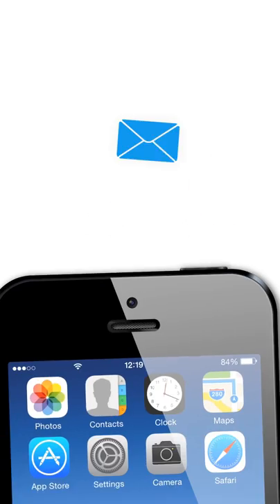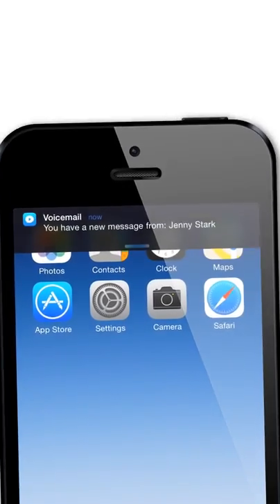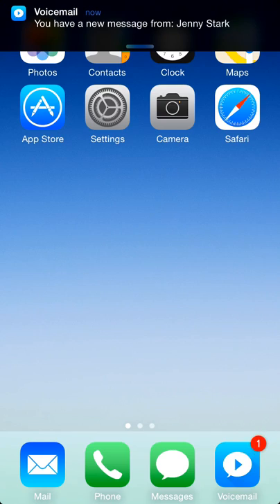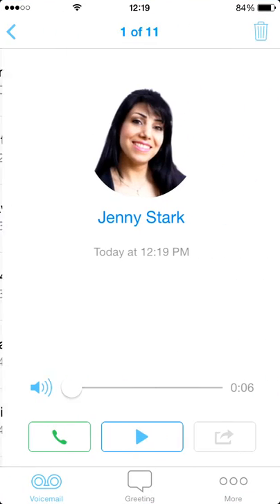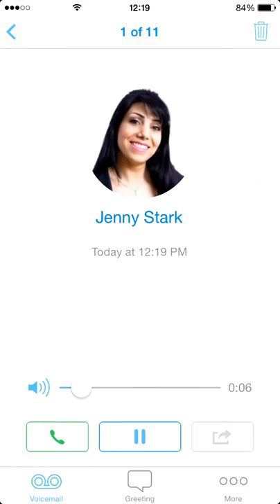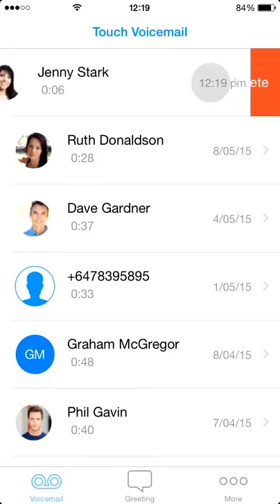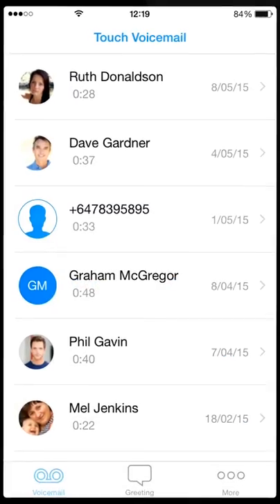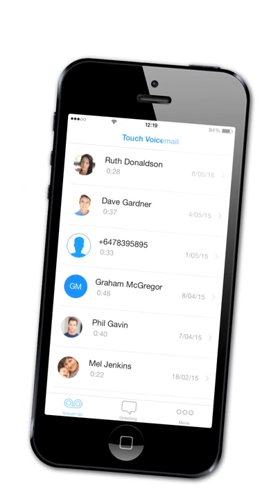Never dial voicemail again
Make lots of greetings and change them in an instant.